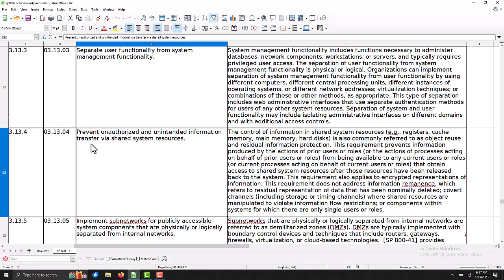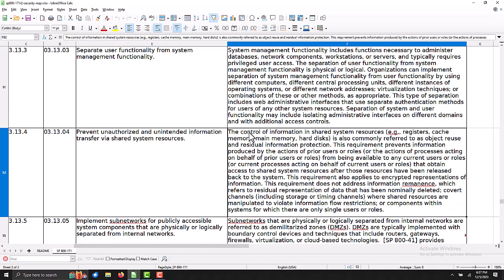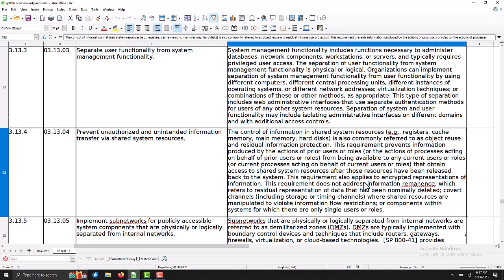🔒 Navigating Data Security: Implementing NIST Standard 3.13.4 🔒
Unlock the essentials of preventing unauthorized and unintended information transfer via shared system resources with our latest educational video, "Safeguarding Data: NIST 3.13.4 on Preventing Unauthorized Information Transfer". This guide is invaluable for cybersecurity professionals, IT administrators, and anyone involved in data protection within their organizations, offering strategic insights into securing shared system resources against data breaches and leaks.

💬 Engage with Our Community: How does your organization prevent unauthorized information transfer via shared system resources? Share your strategies, challenges, or success stories in the comments section below. Let’s foster a collaborative environment for cybersecurity advancement.